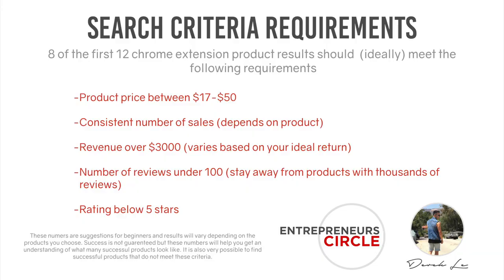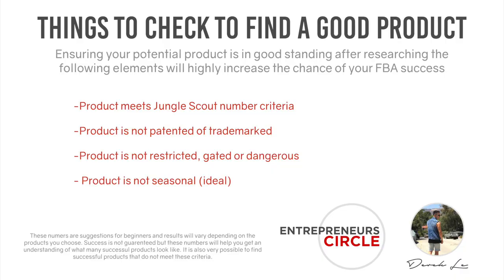What Makes a Good Private Label Product ( Free Amazon Course Video 9)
This channel is dedicated to sharing my knowledge and experience in online business, branding, and marketing for 100% free!

Amazon is a separate entity and owns the trademarked rights to Amazon, Amazon.com, and more (view full list Please read through Amazon’s seller agreement before using these strategies and ensure you are complying with Amazon’s rules.

Do not rely solely on my knowledge and experiences. Do your own research and speak to legal and financial professionals where necessary. I am not a legal or financial professional.

Please understand that these businesses are hard work and are not for everyone. Following this content does not guarantee success.